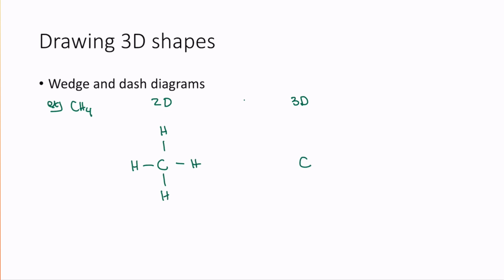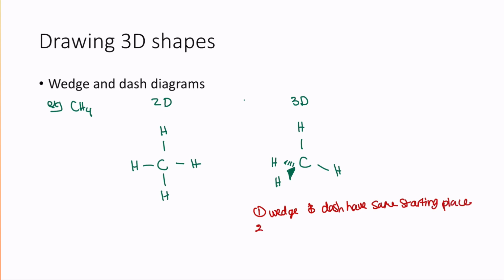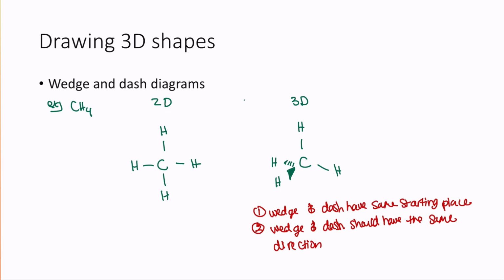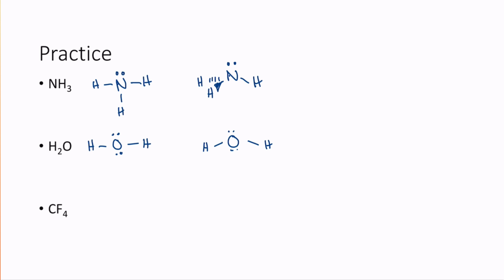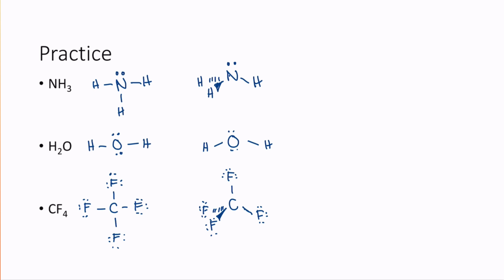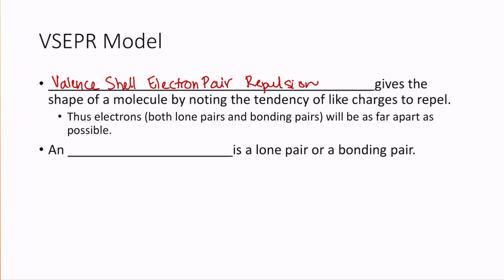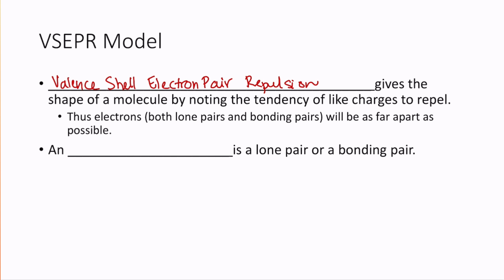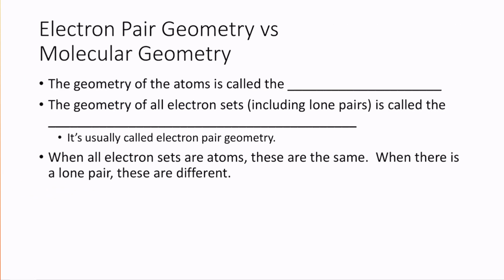CHEM& 121: 3D Lewis Structures